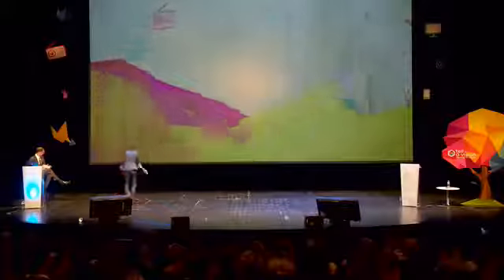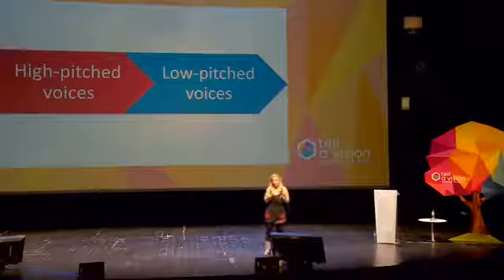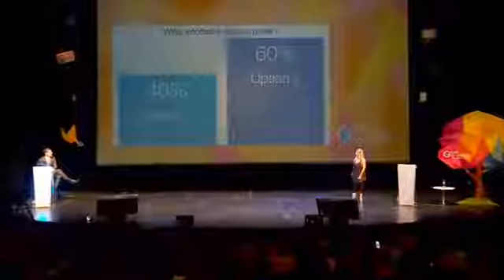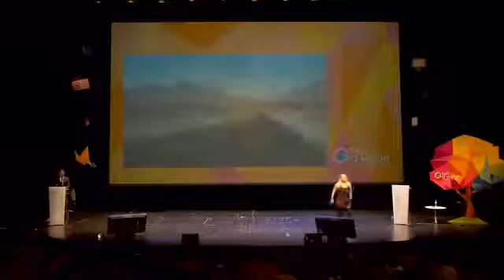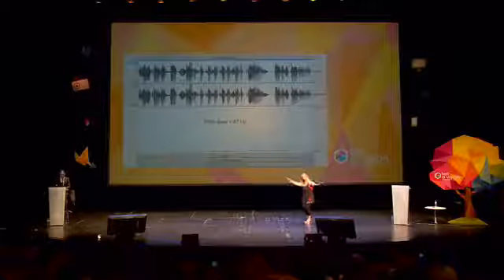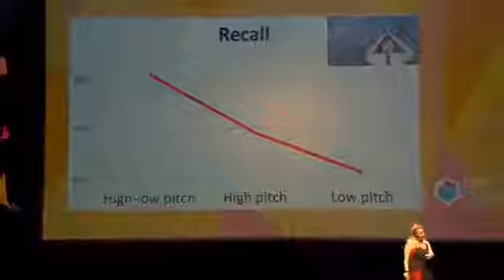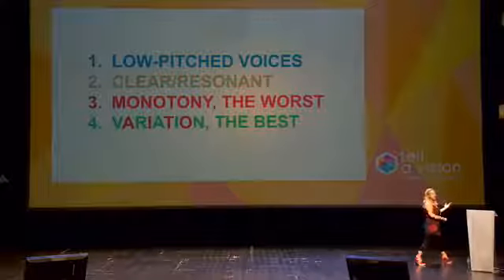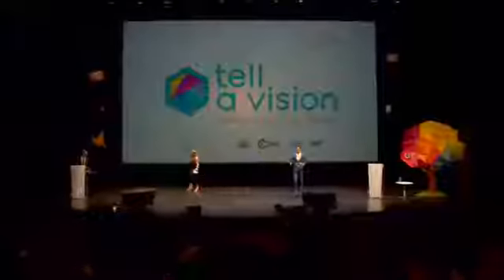ABMA BVAM Video & Audio Tell a Vision 2017 Emma Rodero